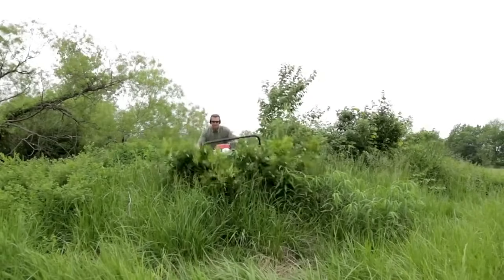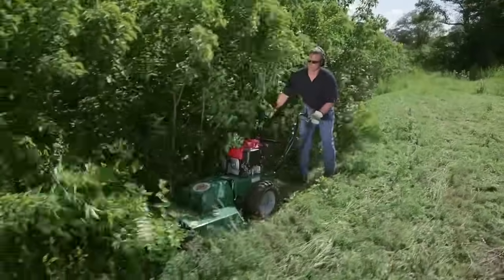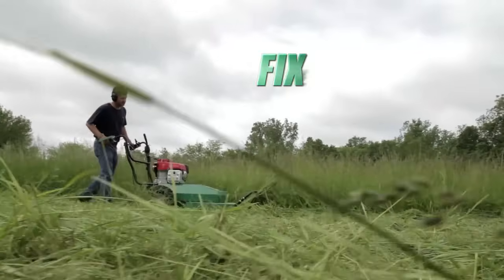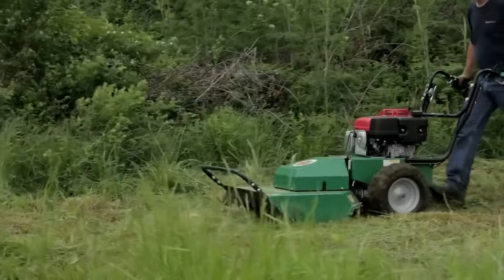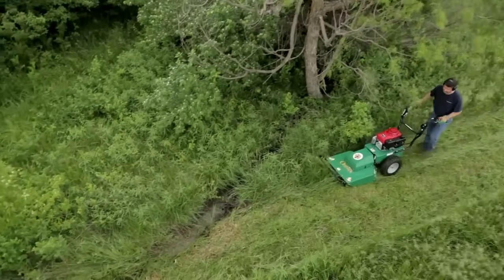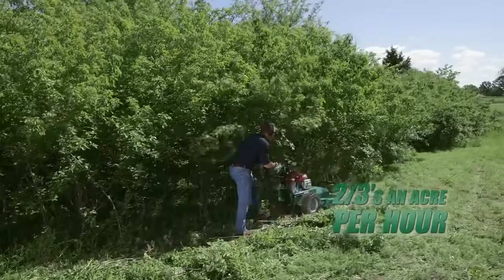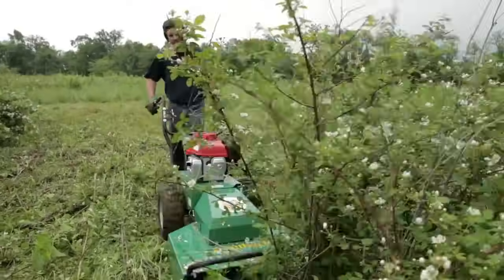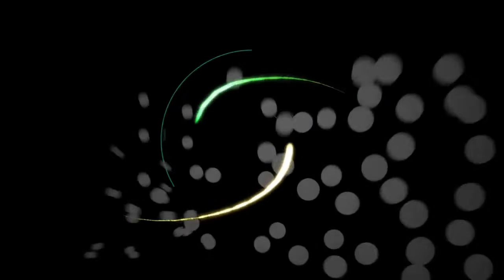BC26 Series Outback® Brushcutter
Whether the task at hand requires cleaning up of overgrown brush in meadows and fields, cutting paths and trails, or clearing dense brush on rough terrain, Billy Goat has the Outback® to make quick work of your clean-up challenge.